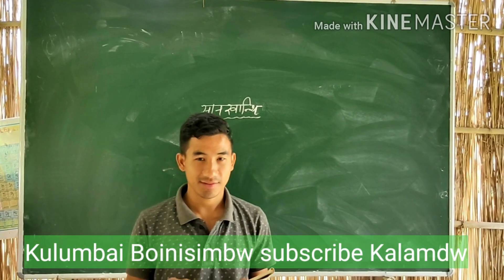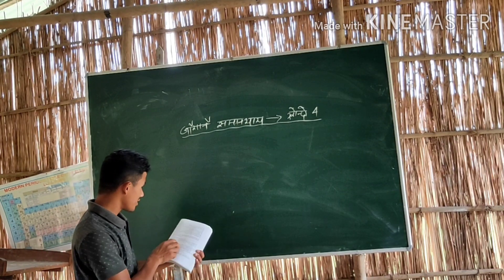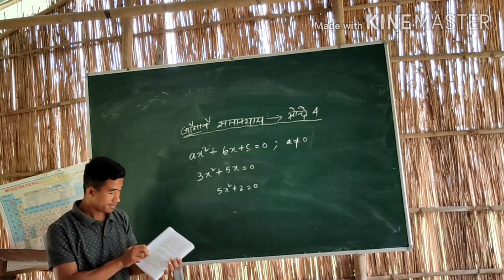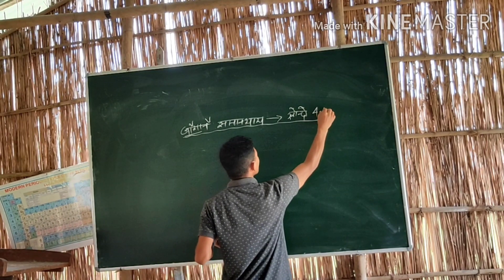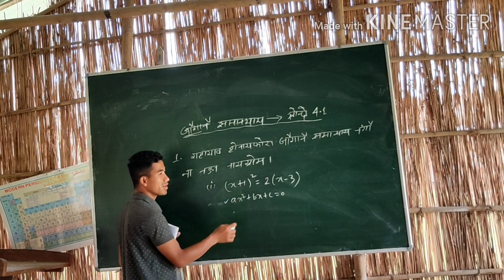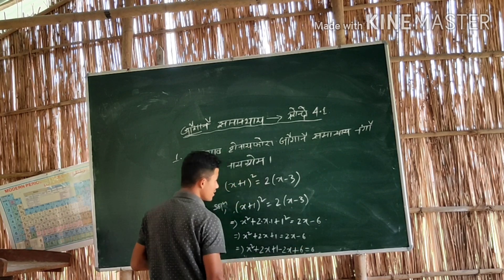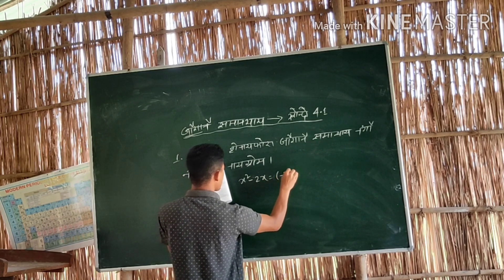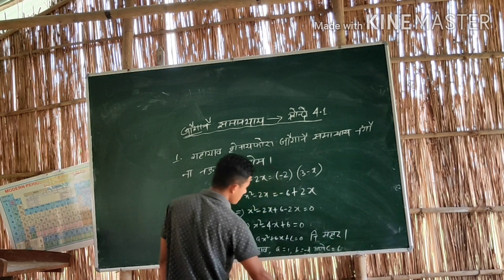Class X maths ni swmwndwi # Bodo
Good news for class X students